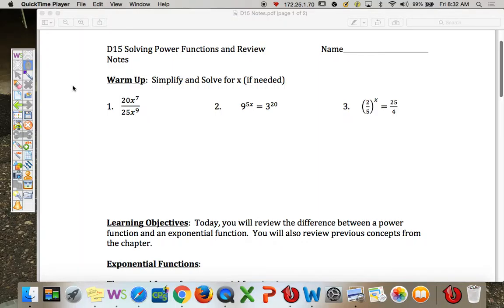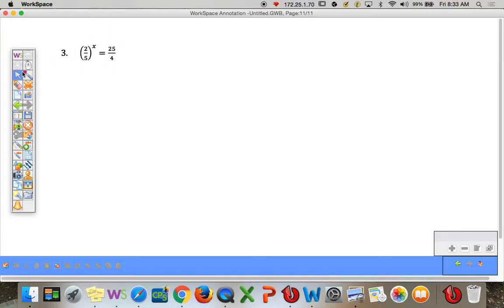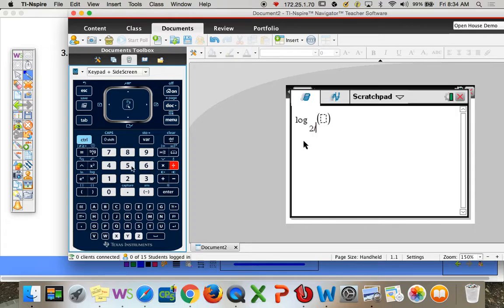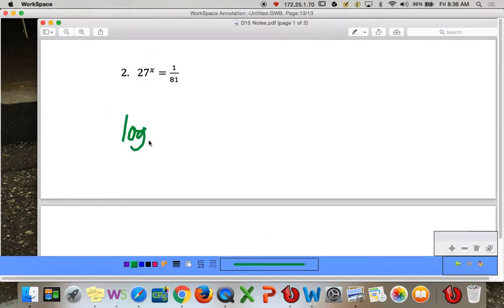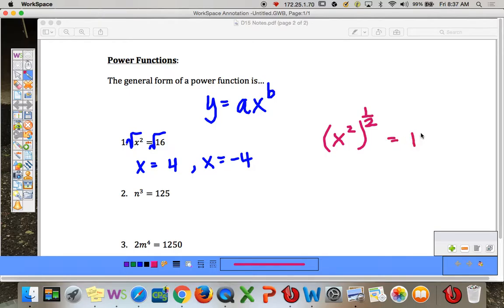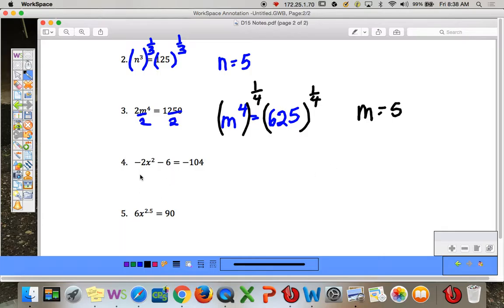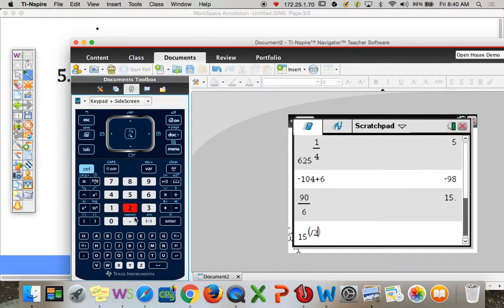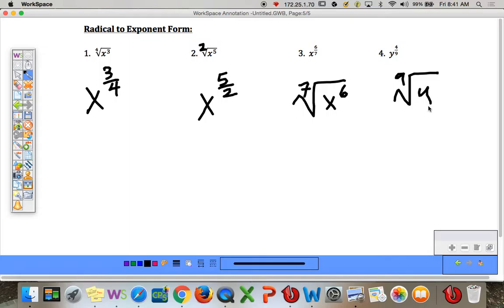D15 review of solving Power and Exponential Functions